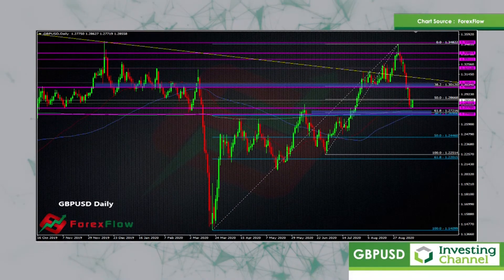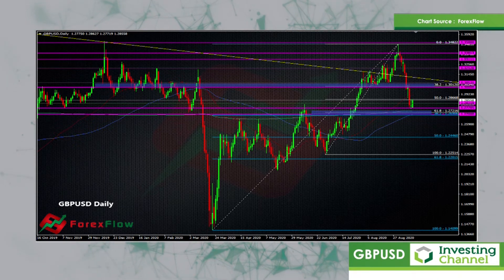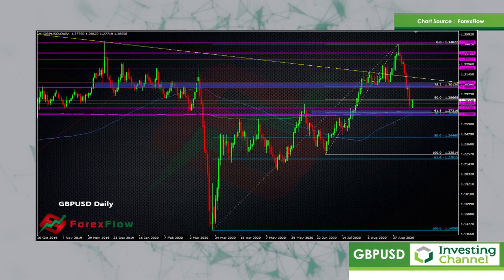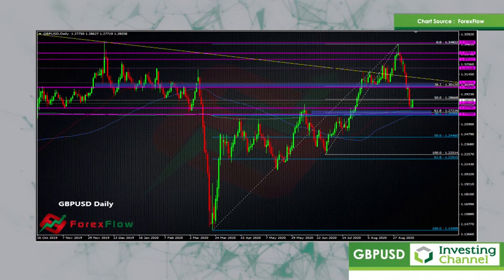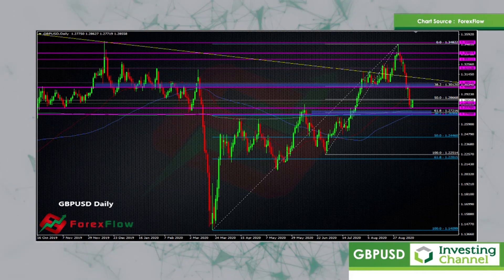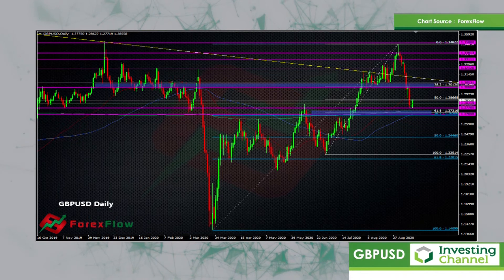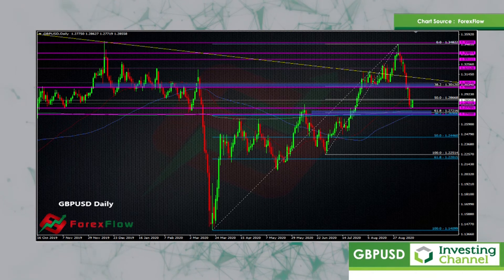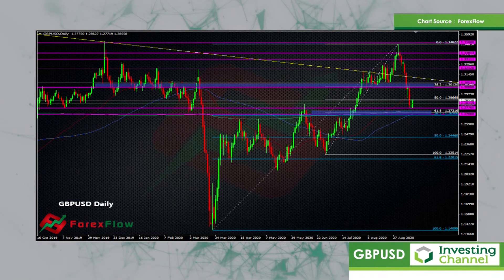Did you all have fun in GBPUSD last week?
A bonkers week in Brexit even surpassed my expectations. GBP was battered anywhere a sell button could be pressed.
In today's video we look at where the levels sit now, and where the pound might go next.

Join our team of traders live trading on the ForexFlow Trading Platform

Any opinions, news, research, analyses, prices or other information contained on this video is provided as general market commentary and does not constitute investment advice. You acknowledge that this video does not aim to provide investment, tax or legal advice tailored to individual investors and that you can lose money on investments. This video does not recommend any financial instrument, investment or product, including those discussed on this website. This video should never be used in isolation of your individual circumstances. You must consider your financial circumstances, risk tolerance, liquidity needs and investment objectives. This video does not replace the advice of an authorised investment professional or independent financial adviser. The content on this video is not appropriate for the purposes of making a decision to carry out a transaction or trade. You should check all information and prices immediately prior to carrying out any trade. You acknowledge that neither ForexFlow Ltd, nor ForexFlow Ltd. staff, subcontracted or third-party content providers, will give investment advice as part of our service and that you must not ask them to do so.